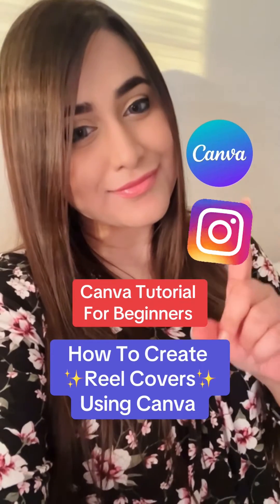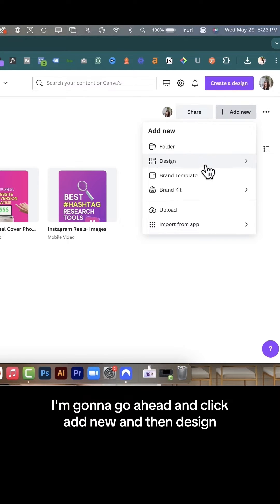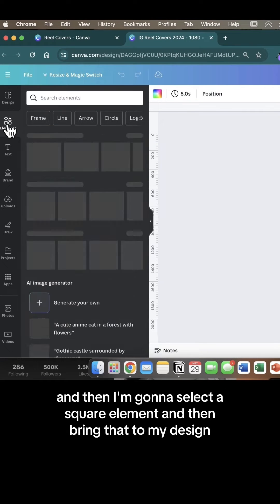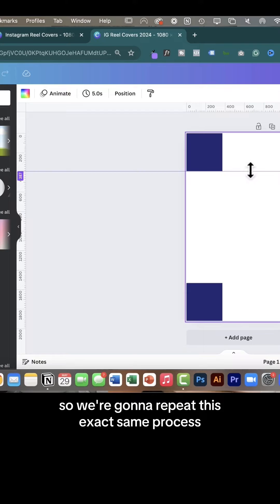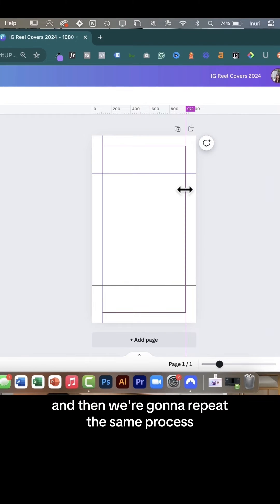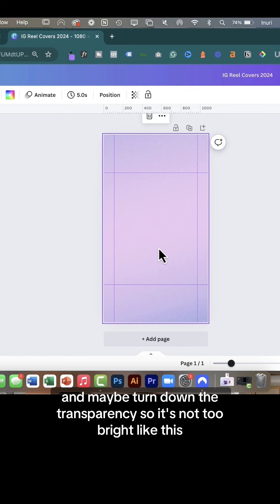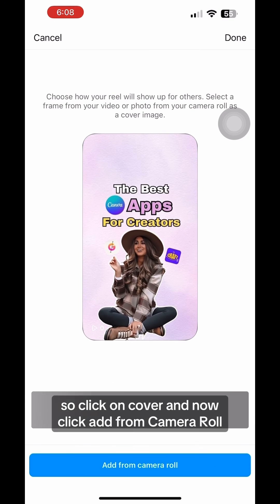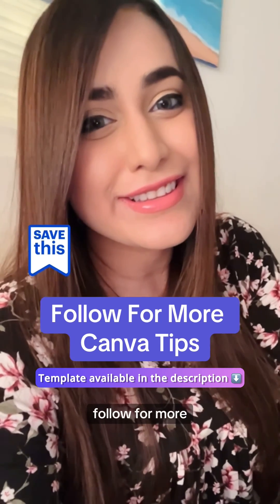How To Create Instagram Reel Covers Using Canva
Canva Tutorial For Beginners - How To Create Instagram Reel Covers That Dont Get Cut Off Using Canva 😎

In Today’s Canva Design Hack, I Will Show You How To Use Canva Rulers & Guides So You Can Design Any Social Media Graphic To The Correct Dimensions 🫶🏻